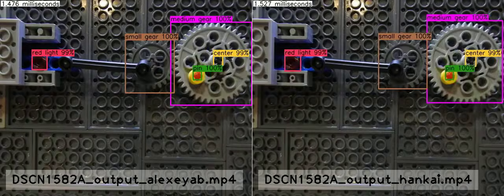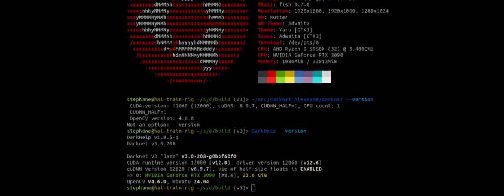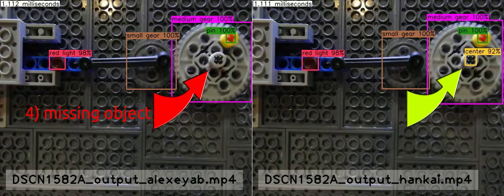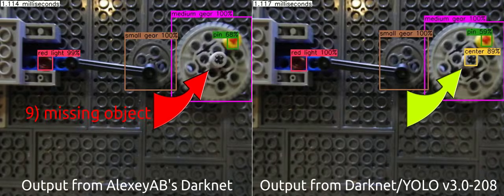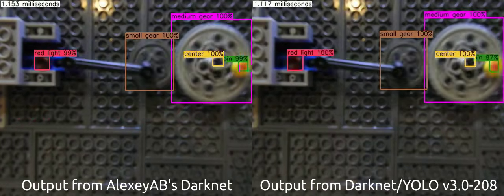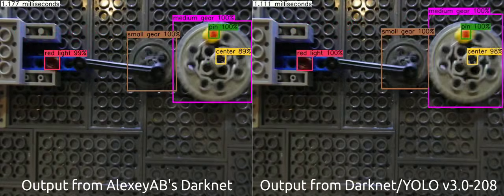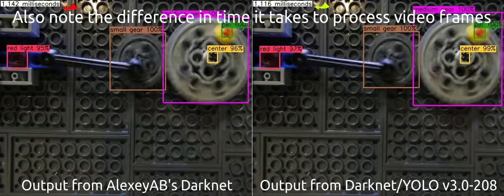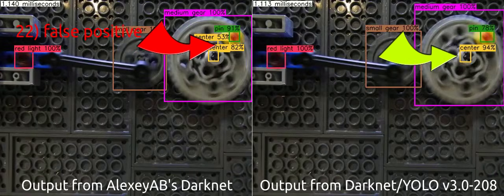compare latest Darknet/YOLO against earlier version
Compare latest Darknet/YOLO V3 "Jazz" against earlier version.